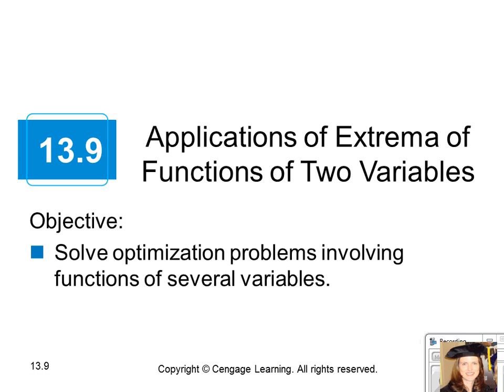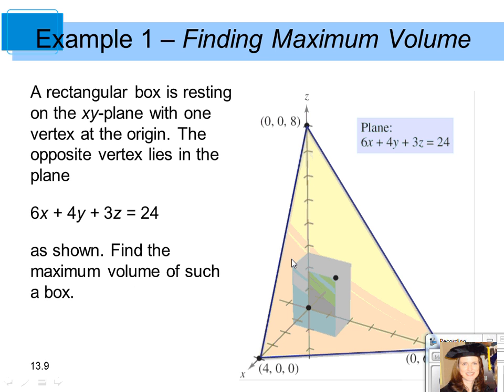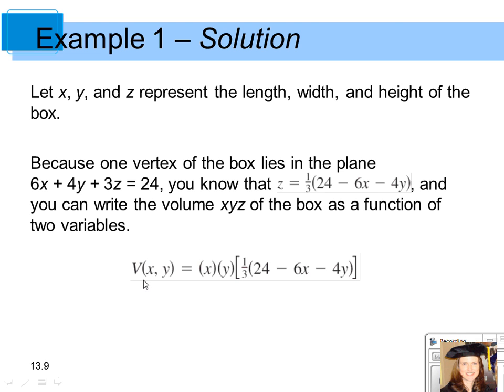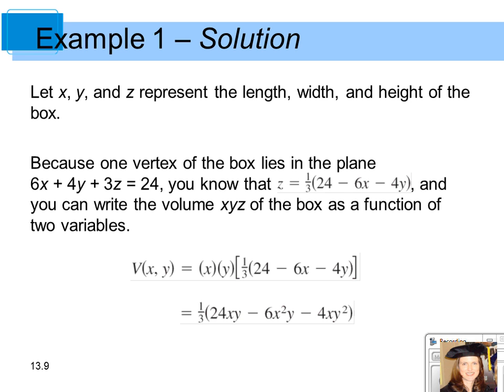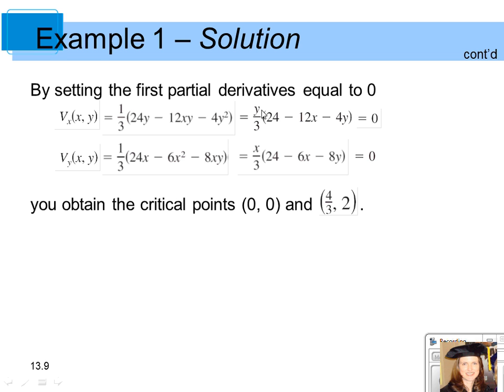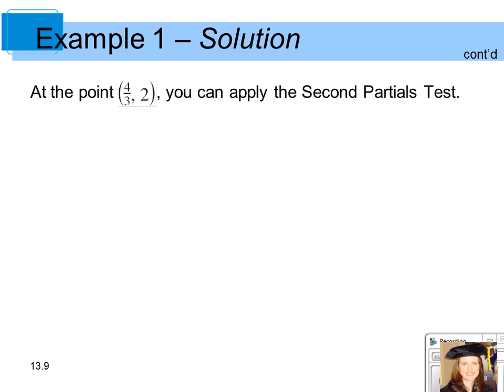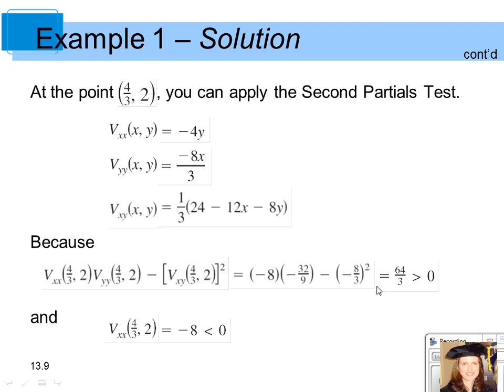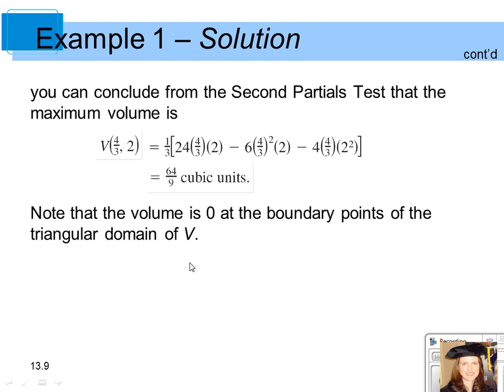Calculus III Applications of Extrema Part 1